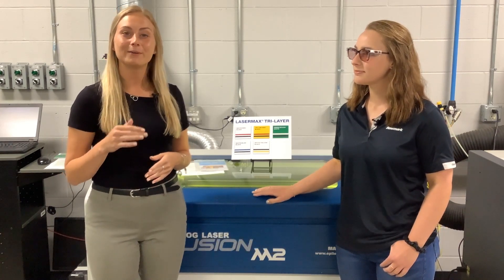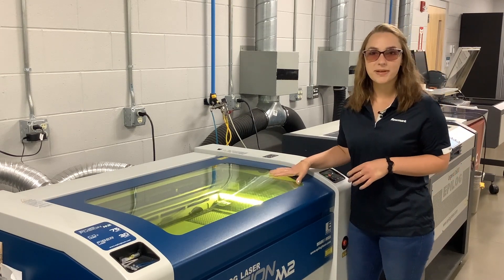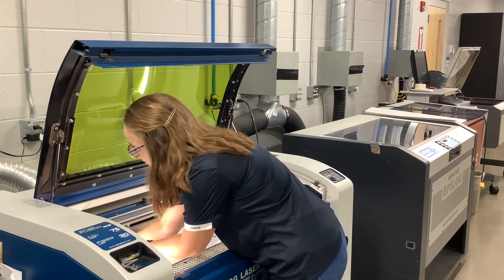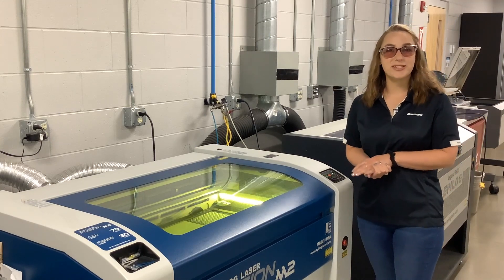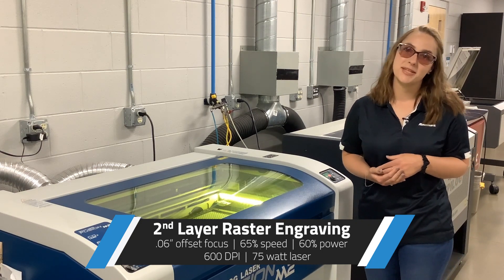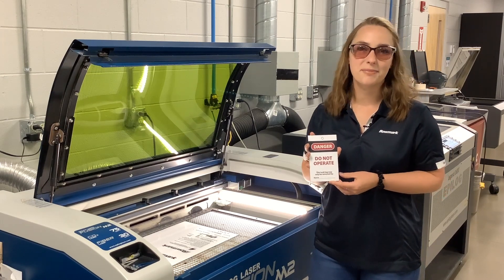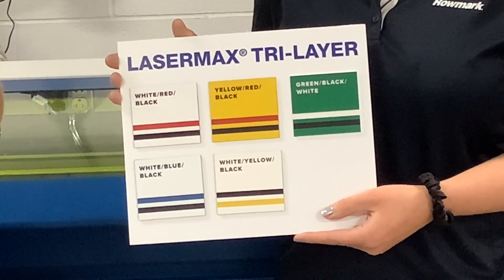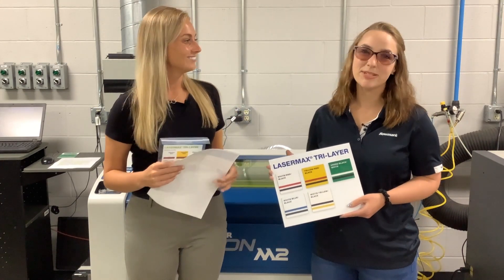Tech Tips for Engraving LaserMax® Tri-Layer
Jenessa and Betsy are here to tell you more about how to laser engrave LaserMax® Tri-Layer! The Rowmark product and engineering teams developed this revolutionary tri-layer sheet to help customers increase fabrication speed by eliminating secondary processes such as paint filling or additional lamination. This new line presents unique design opportunities for customers who laser and rotary engrave.

To learn more about LaserMax® Tri-Layer or to download Tech Tips, visit our